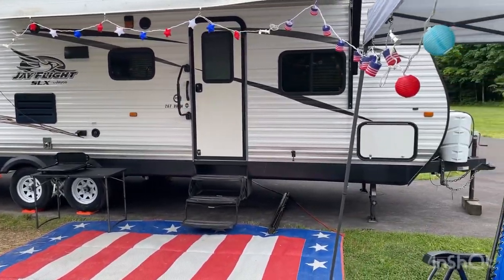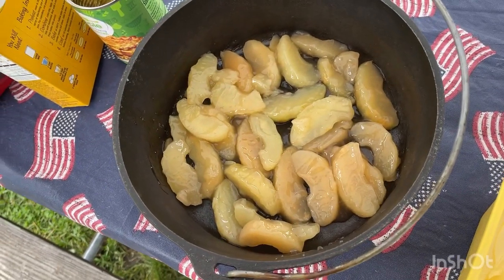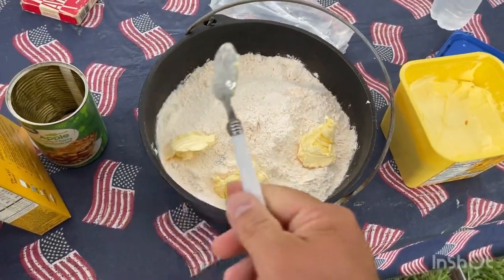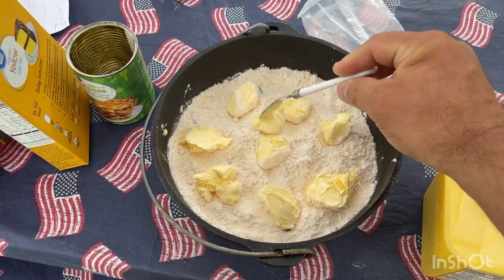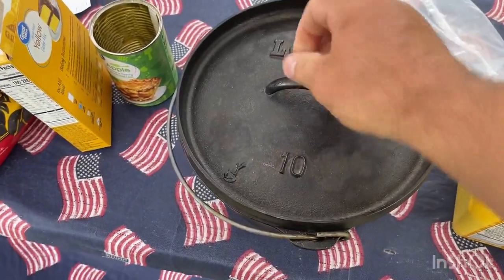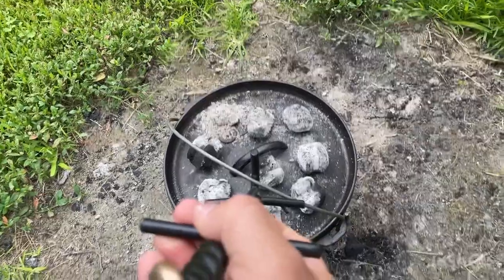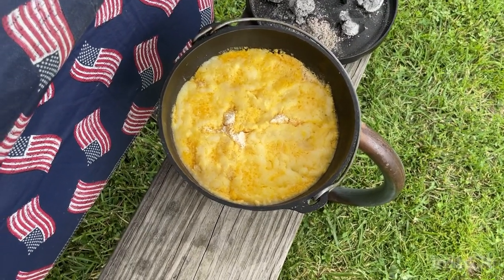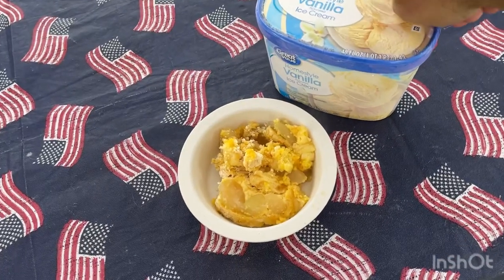Dutch oven dump cake (apple pie)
Quick description of how to make a dump cake in a dutch oven.

Includes last 3 years of topless tuesday in sturgis.

All the rally fun from 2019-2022

Amazon wish list: